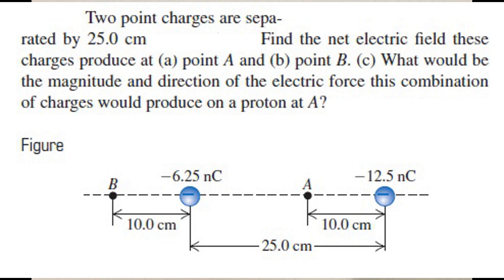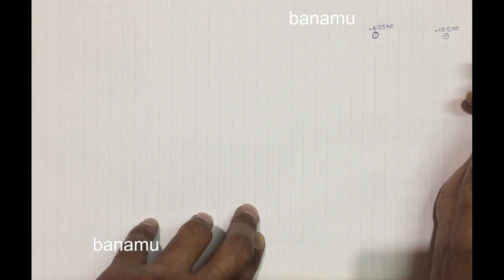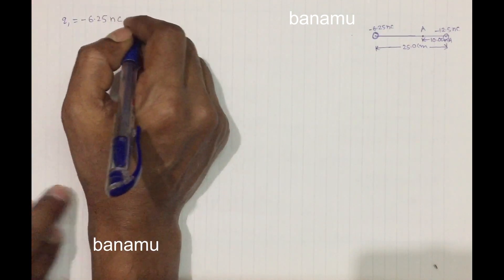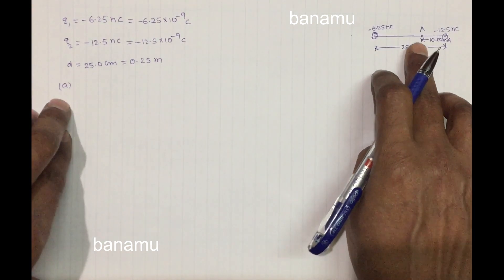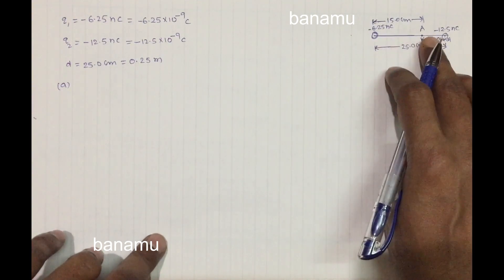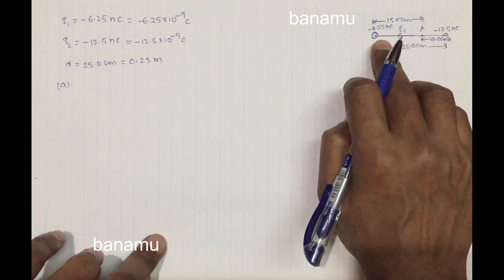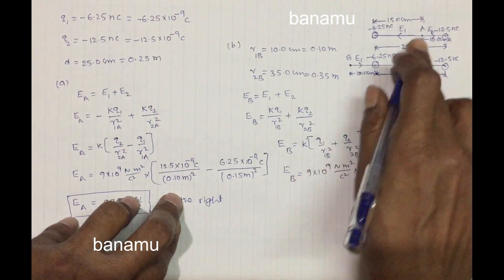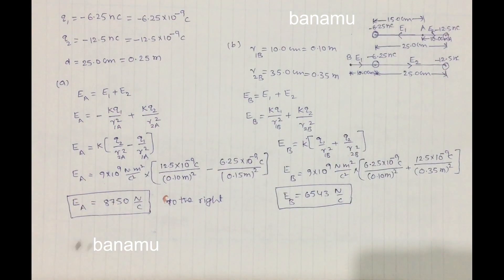Two point charges are separated by 25.0 cm Find the net electric field these charges produce at (a)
Two point charges are separated by 25.0 cm Find the net electric field these charges produce at (a) point A and (b) point B.  (c) What would be the magnitude and direction of the electric force this combination of charges would produce on a proton at A?